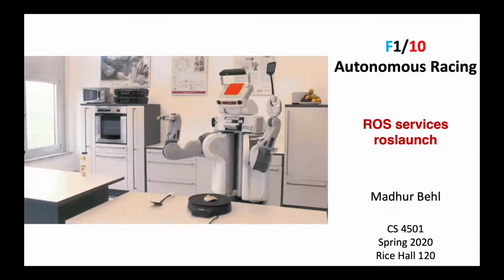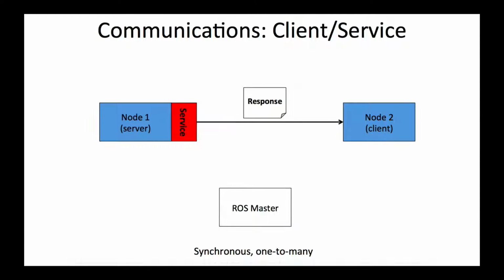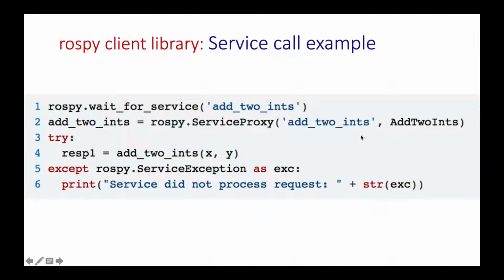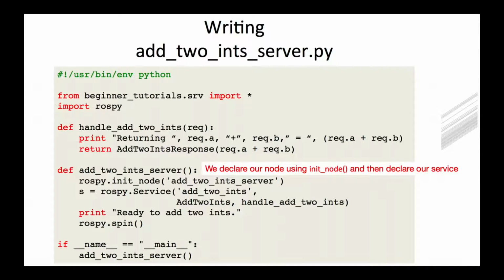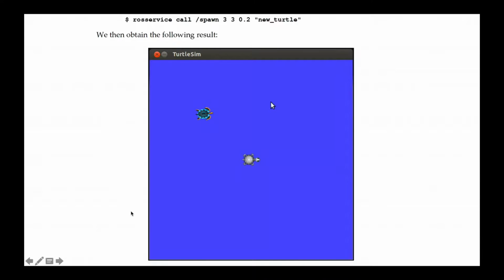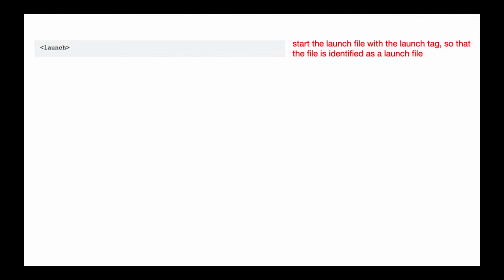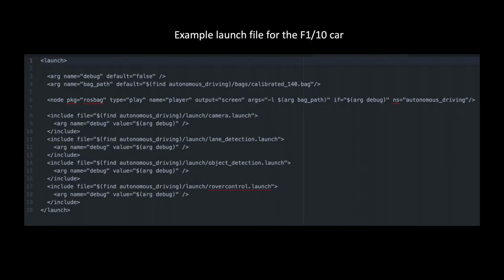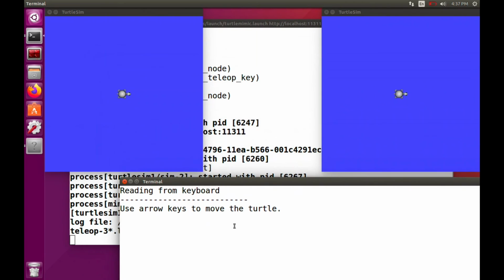[F1tenth (F1/10) Lecture 5]: ROS Services, Launch and Bags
Video lectures from the Spring 2020 undergraduate F1/10 Autonomous Racing course taught at the University of Virginia.

Instructor: Prof. Madhur Behl

TAs: Varundev Sureshbabu, Sandesh Banskota, Mert Karakas